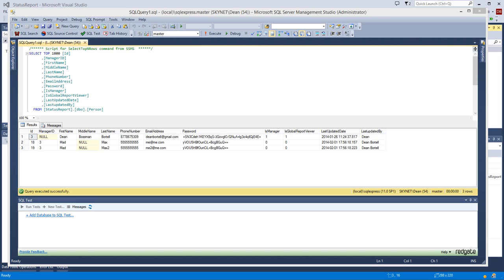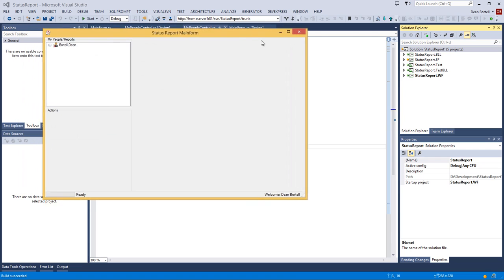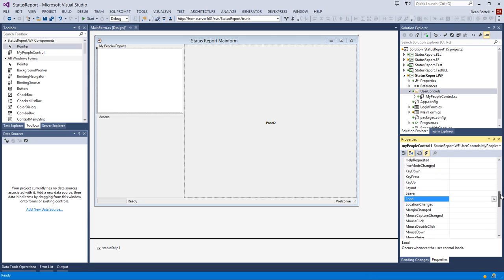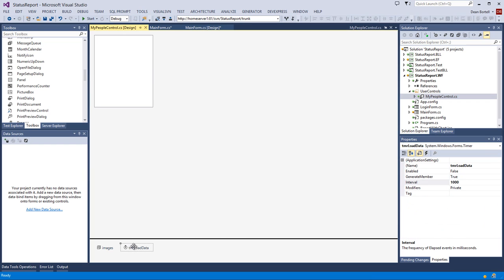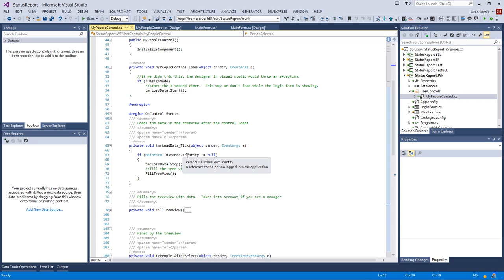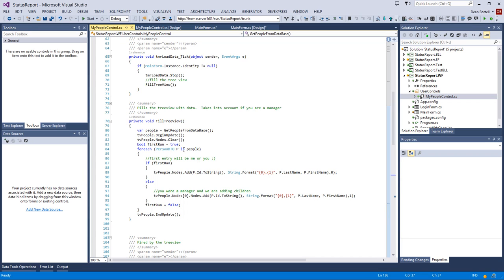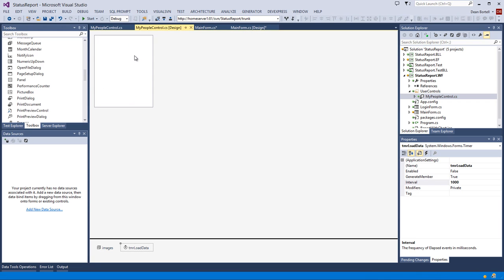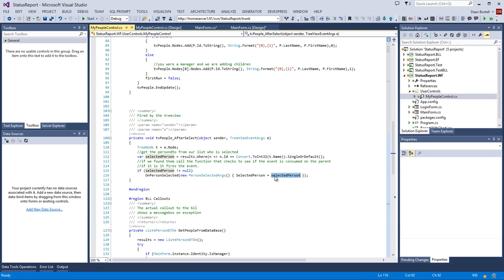How To Create a Real World Entity Framework Application Video 7 Creating the People Treeview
This is an end-to-end development series of a real world status reporting application I am developing for teams. In this video I cover creation of a custom user control to display the users and wire that control into the Business Objects.  Topics covered also include custom events and defining custom event arguments.

We are using Sql Express Server 2012, Entity Framework 6.0, and Custom Business Objects.  I am producing it at a level that anyone familiar with a little C# should be able to jump in and roll with me!

with login and password of chi.

Please check source code for updates frequently as this is an active project.